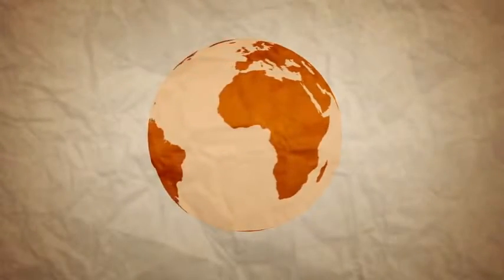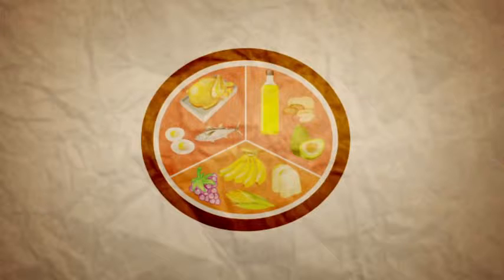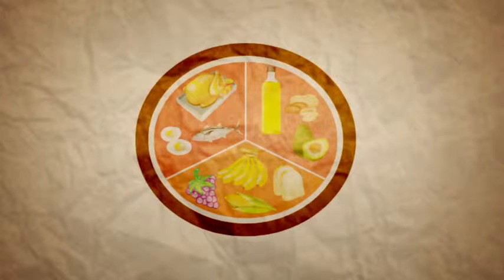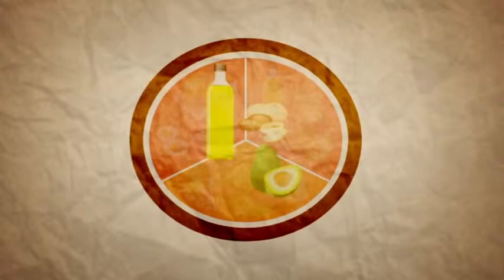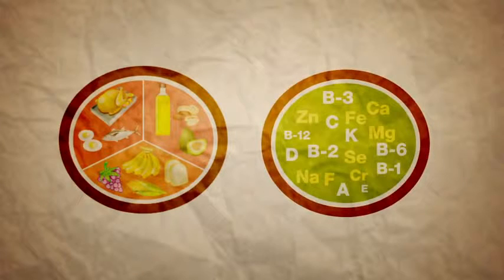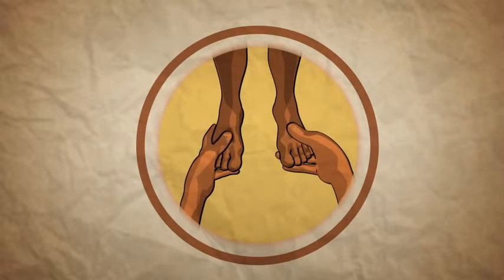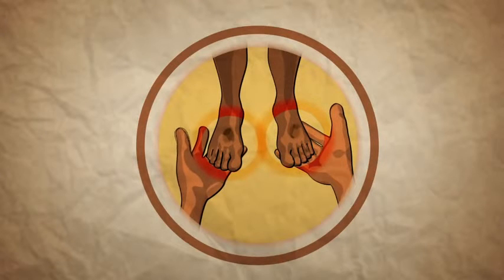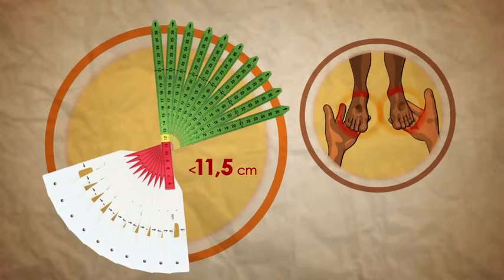Child Malnutrition What How And when to Refer